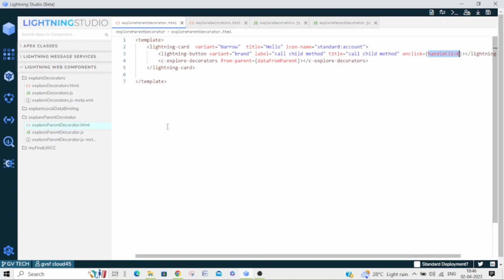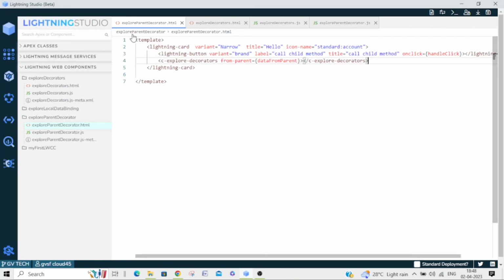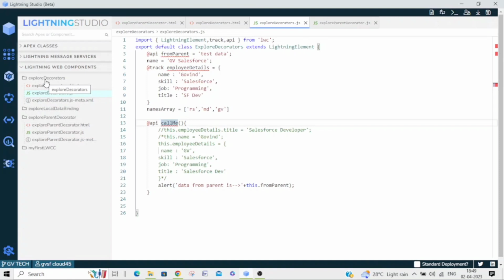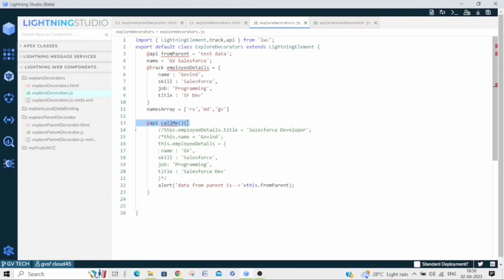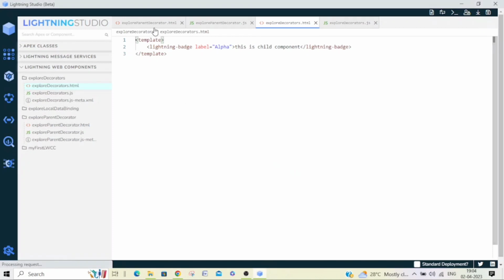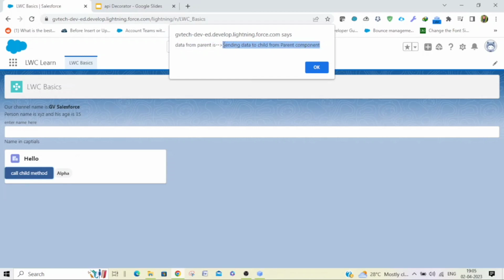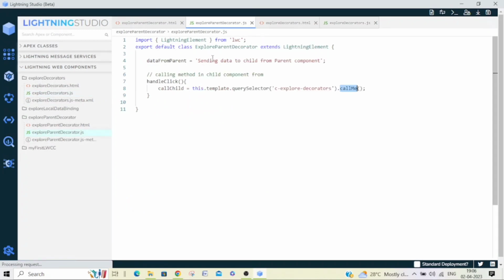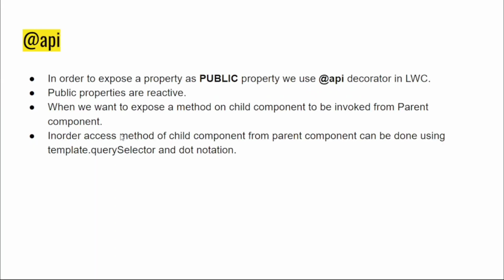LWC || Decorators - @api || Learn Lightning Web Component Development with GV Salesforce